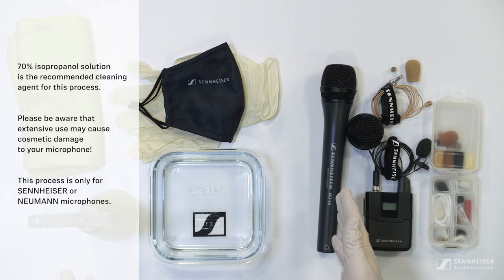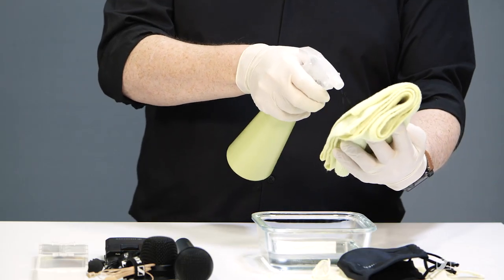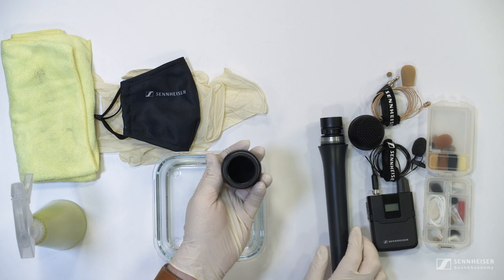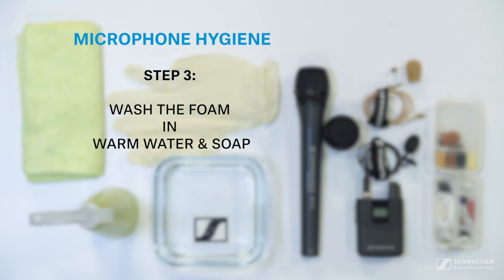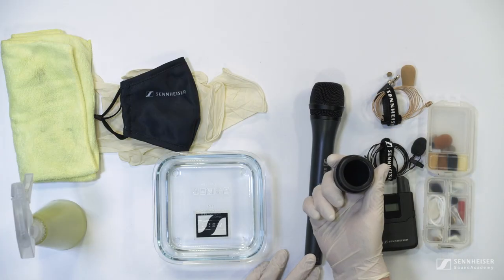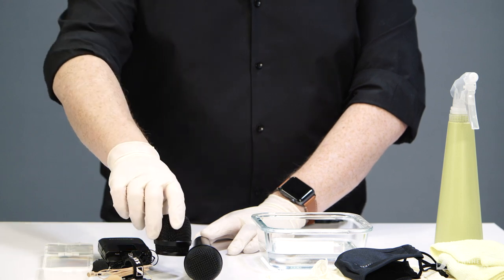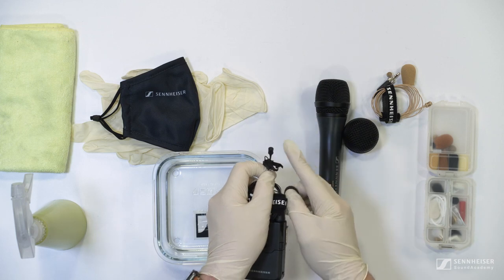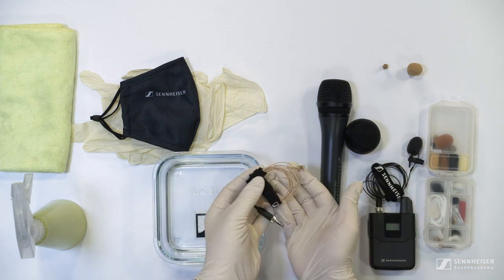Microphone Hygiene | Sennheiser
With many disinfection measures in place to help stop the coronavirus, you may be wondering how best to clean your microphone, bodypack transmitter and microphone receiver. While we are not virologists and won’t be able to provide 100% medically proven advice on disinfecting technical equipment, we would like to suggest some practical measures that can help to protect you and others. We hope this information helps you in handling our products safely.